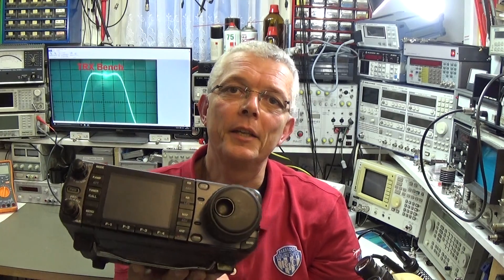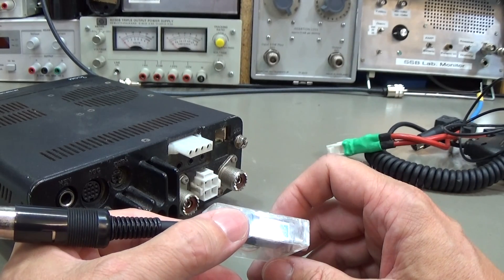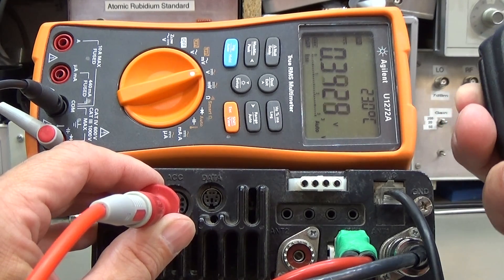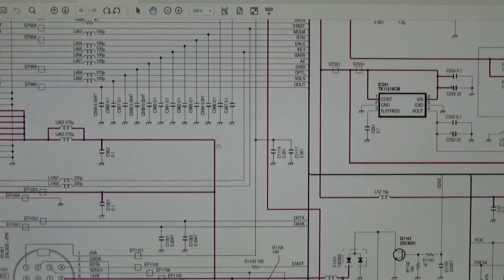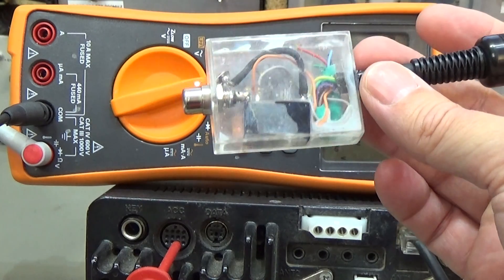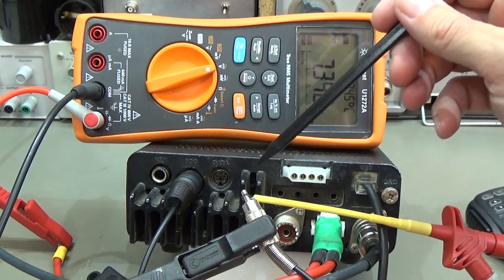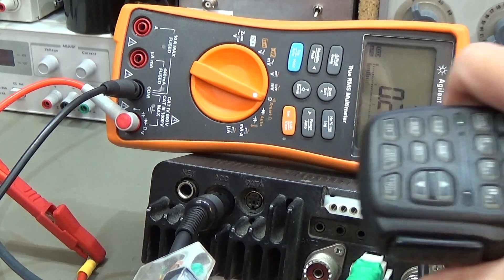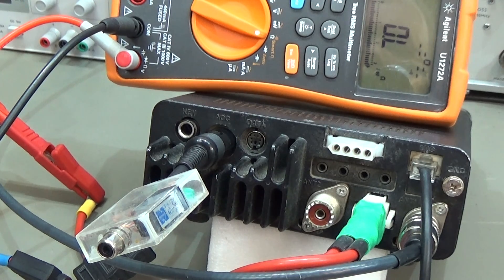#109 ICOM IC-7000 will not trigger an external linear amplifier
This video shows how you can test if your radio gives out the trigger potential for keying an external PA